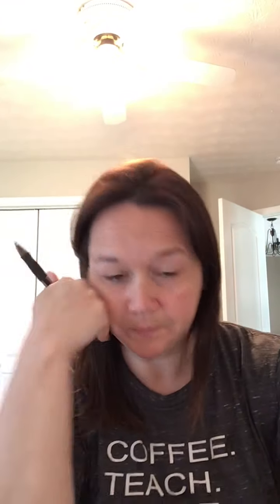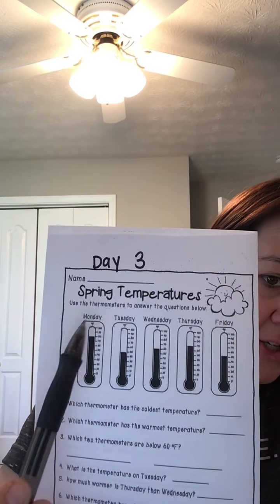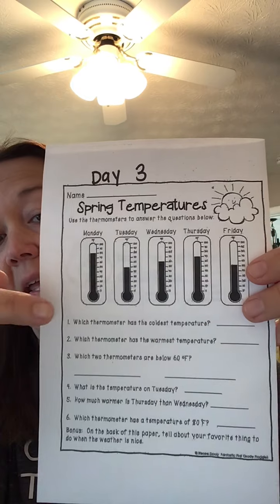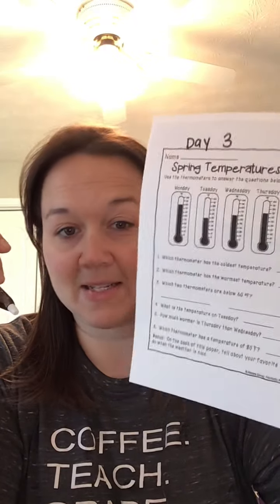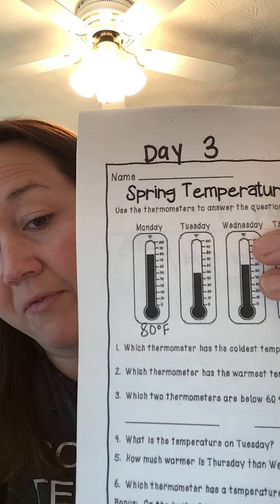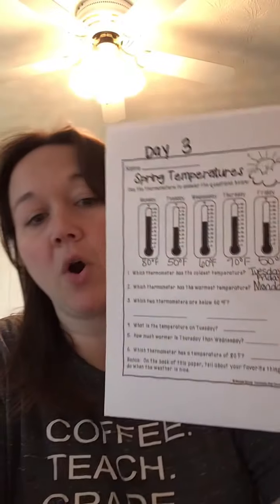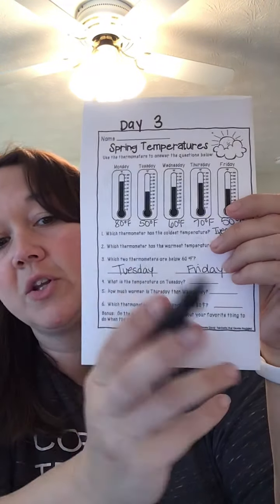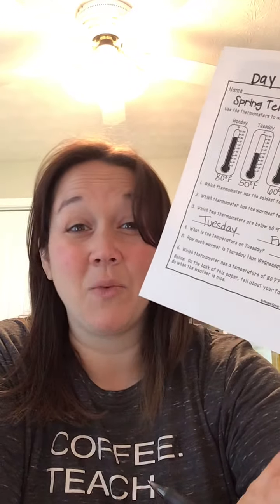1st Grade, Vincent, Week 1-Day 3, Measuring Temperature